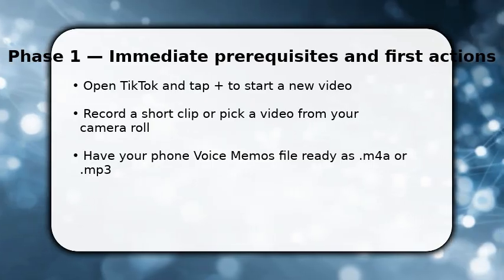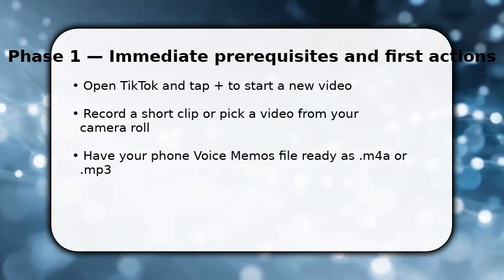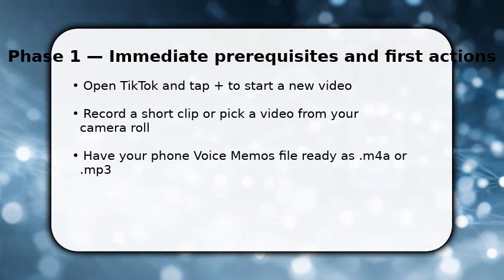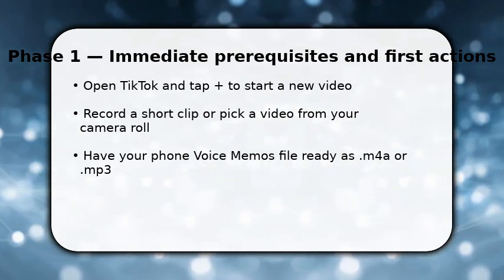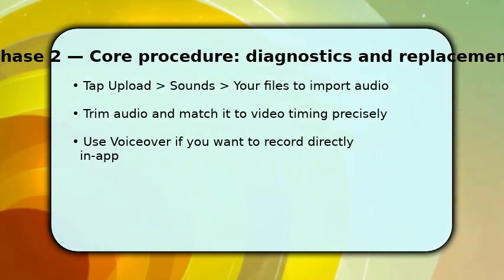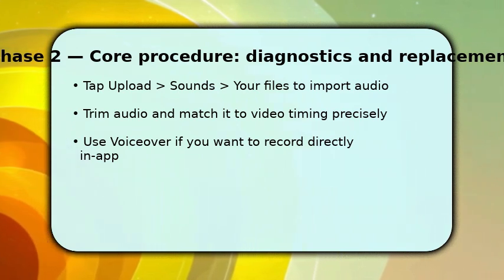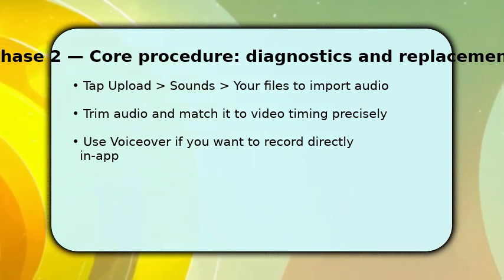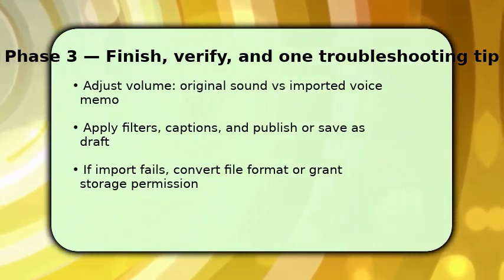How to Use Voice Memos on Tiktok (easy Method)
How to Use Voice Memos on Tiktok (easy Method) | 🔒 Surfshark VPN Deal — Stay private and secure. $1.99/mo + 3 Months Free ▸

Discover the simple steps to record and share your voice on TikTok with ease. This video tutorial guides you through using Voice Memos for creative content, enhancing engagement in this dynamic social media platform.

How to use Voice Memos,